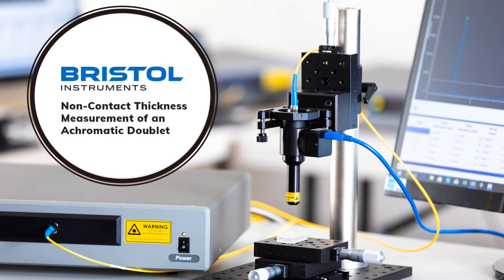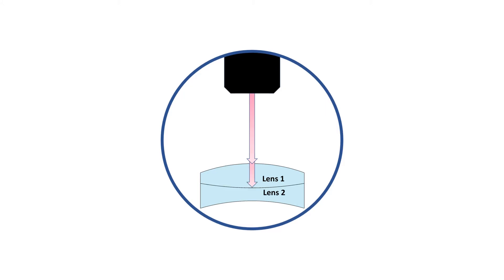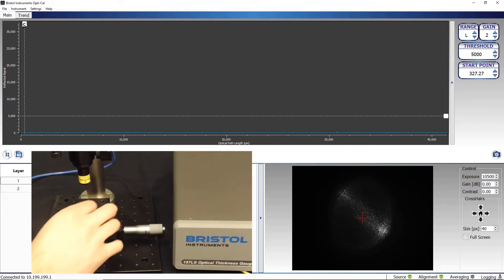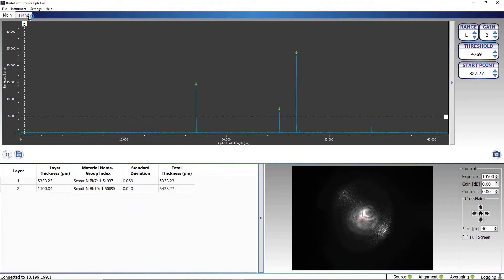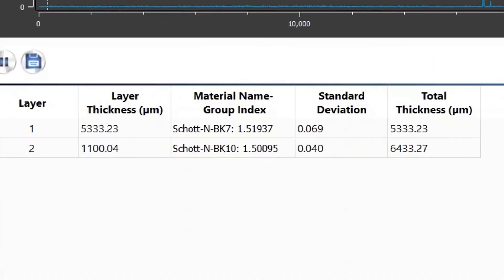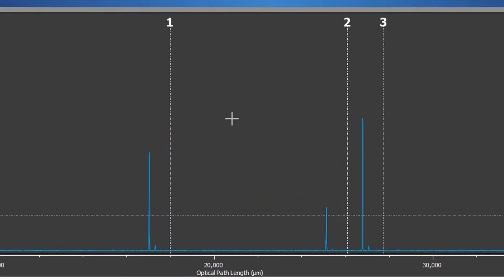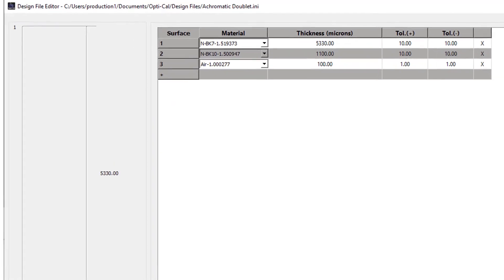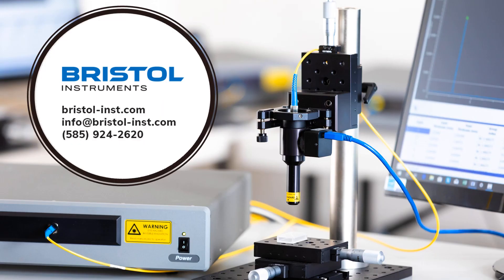Non-contact thickness measurement of an optical doublet with the 157 Optical Thickness Gauge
A demonstration of Bristol Instruments' 157 non-contact optical thickness gauge measuring the center thickness of a lens doublet